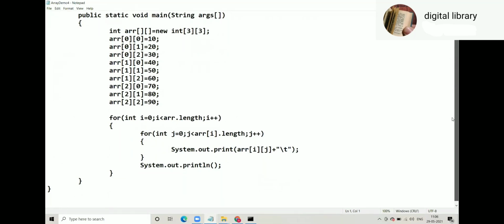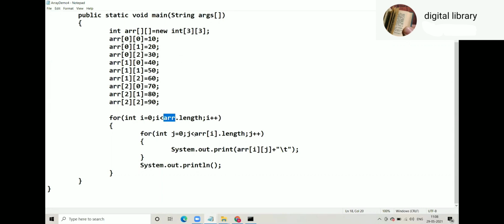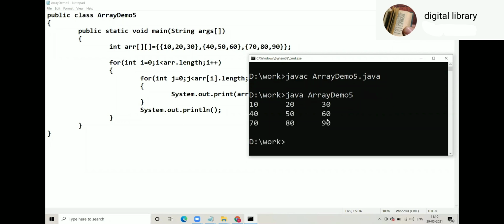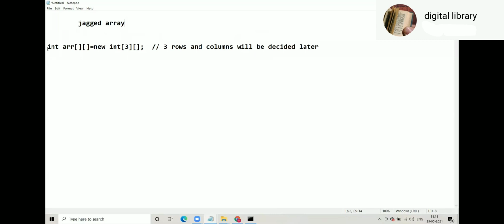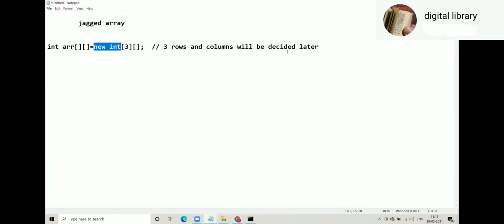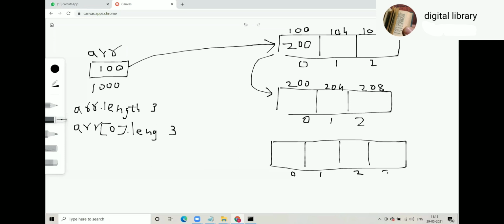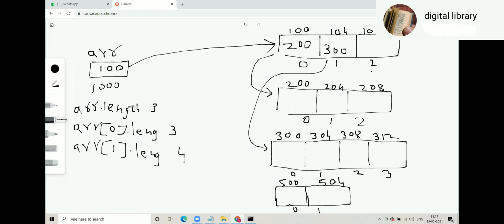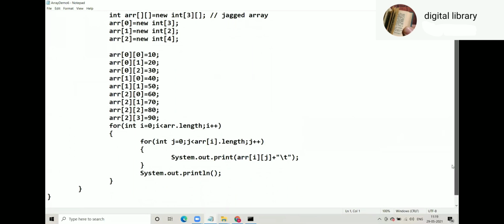# video 62 # Concepts of JAVA Programming - double dimentional arraydemo in java